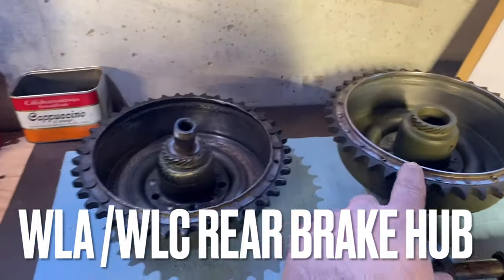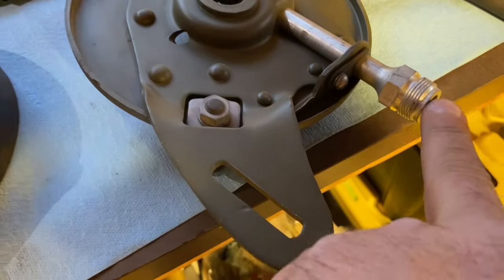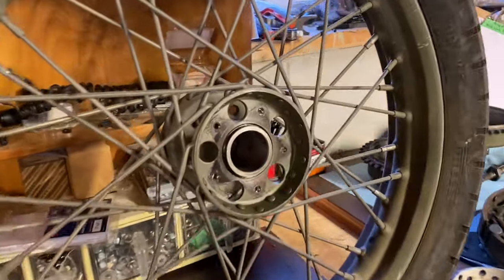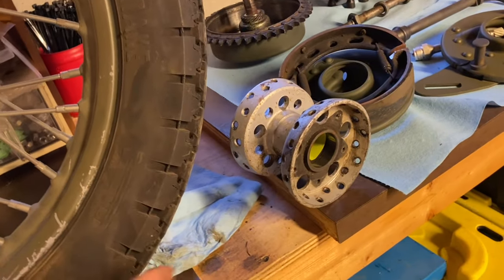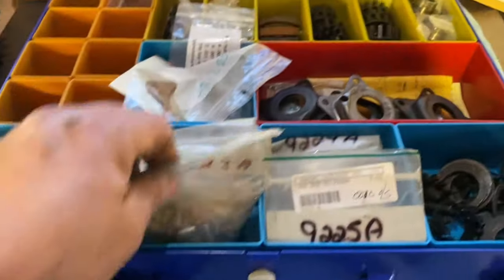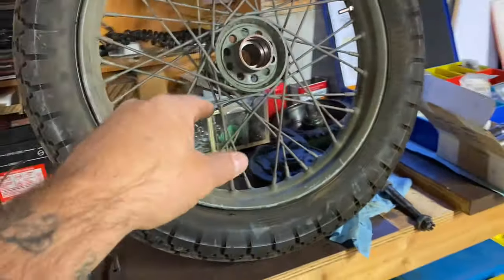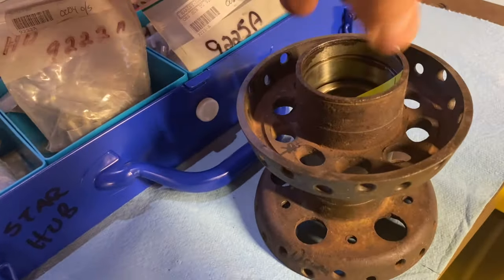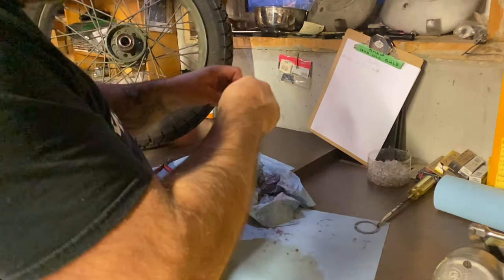1942 Harley wlc build PART 3 . Wheel, hub and brake what to look out for.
PART 3 . We go thru the rear wheel on the 1942 build and show you what to look for when buying or rebuilding these components. We'll show you good and bad hubs , brake drums , sprockets and more. We also go all the different components in a star hub. Bearings, spacers , cages, sleeves and more and what to look for when rebuilding these hubs.